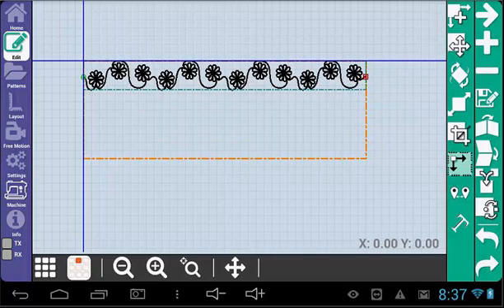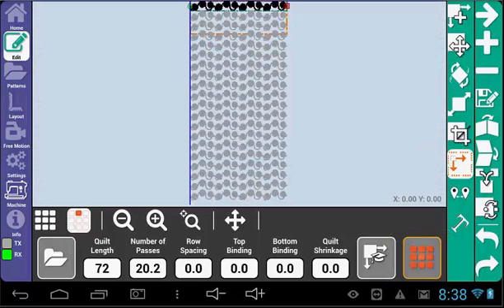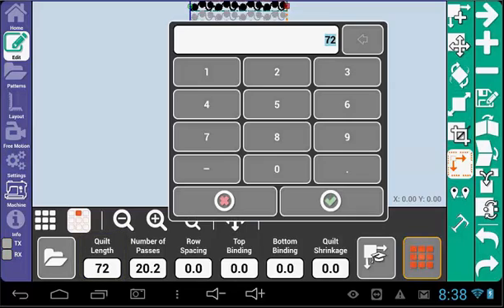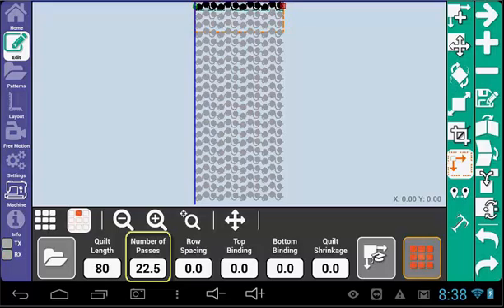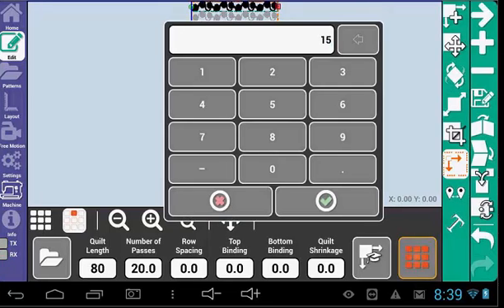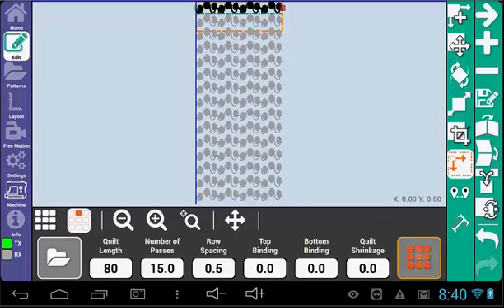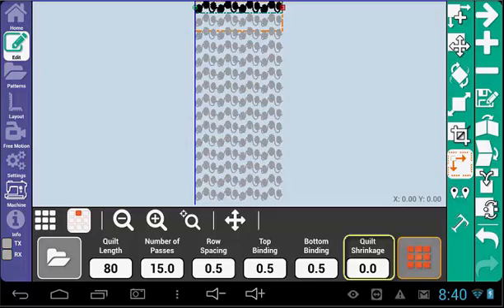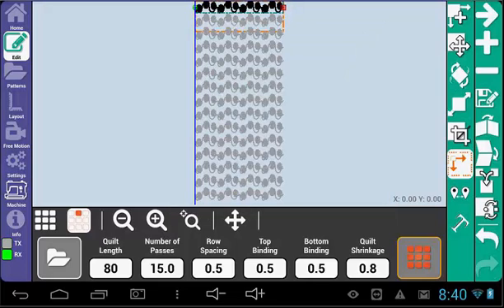Pattern Layout Help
A tutorial that goes over the Pattern Layout Helper feature for the QuiltEZ Android tablet version 5.1.3. This tutorial will show you how to set up a quilt area.